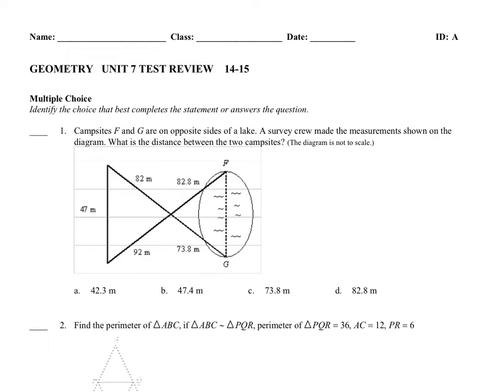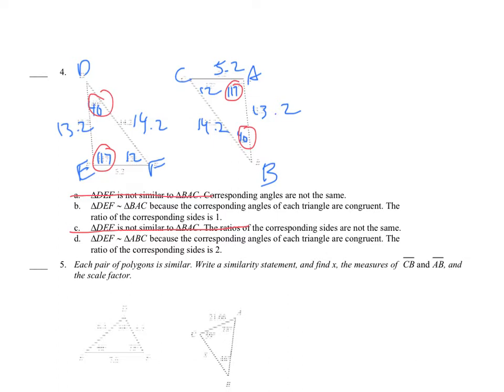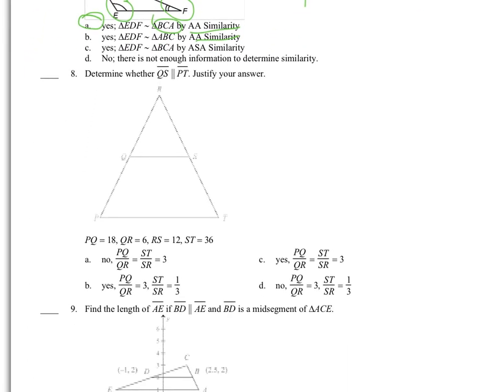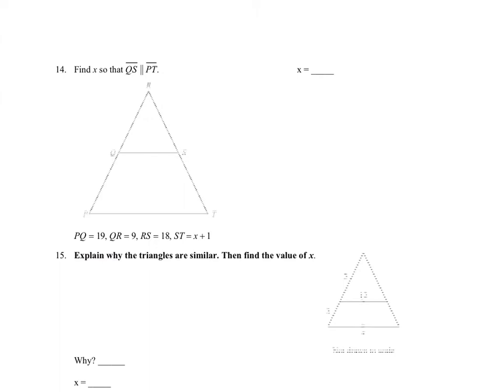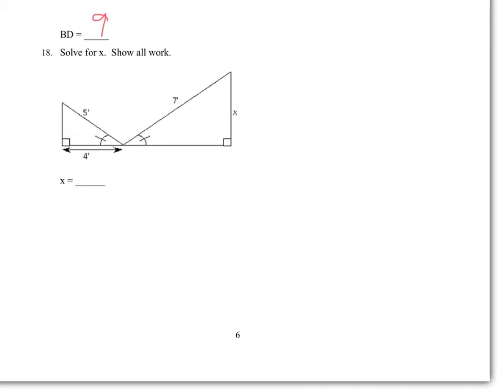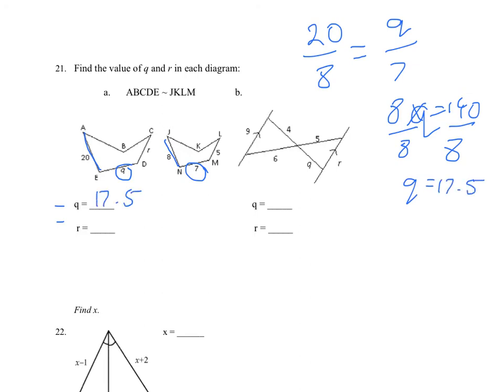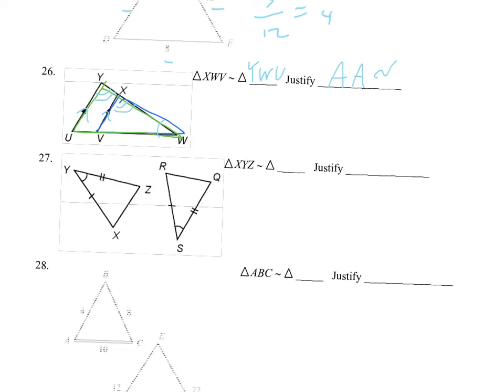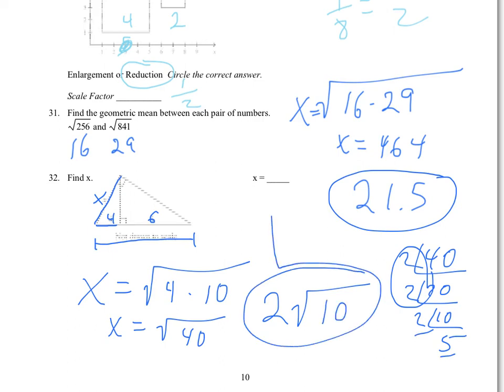Unit 7 Test Review